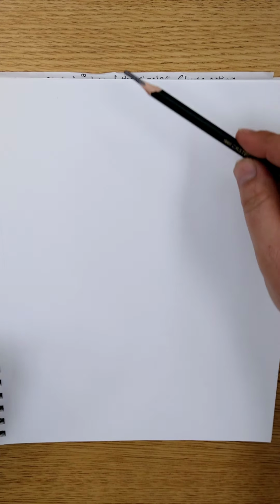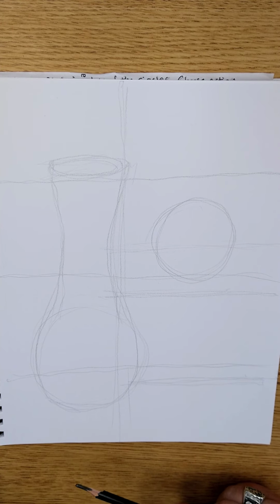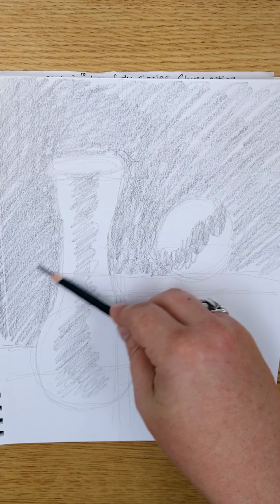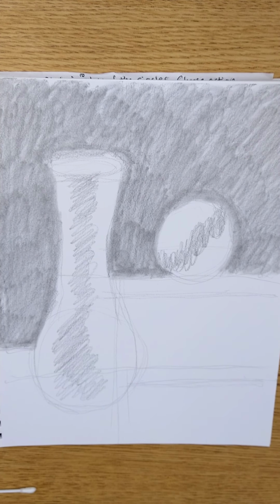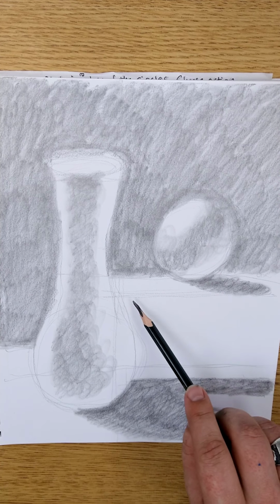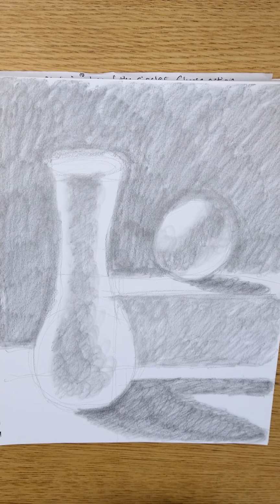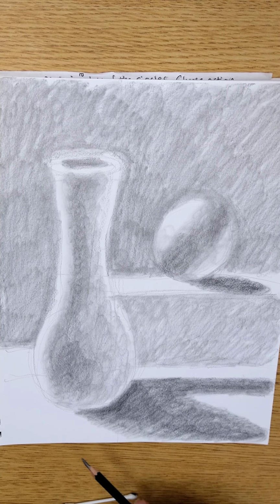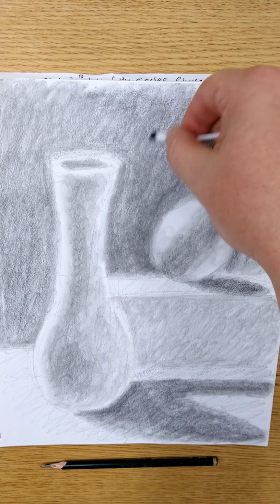How to Draw a Still Life part 2